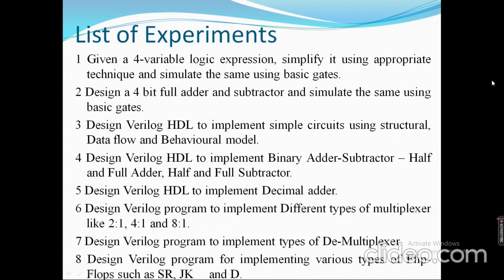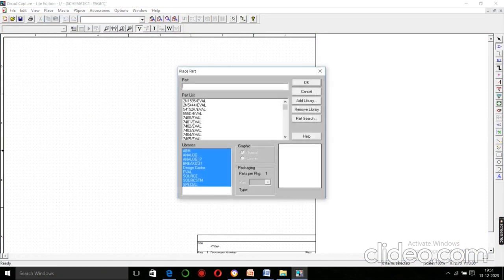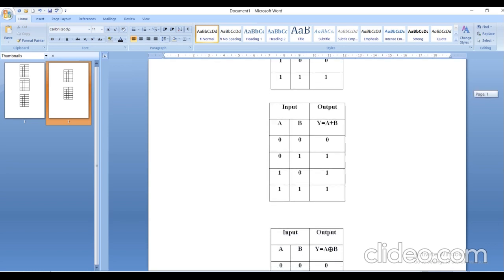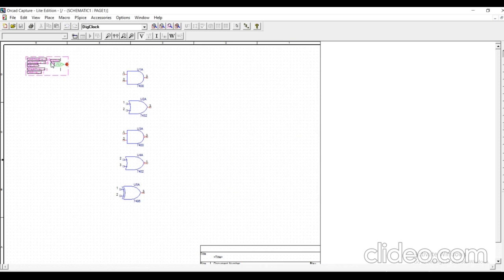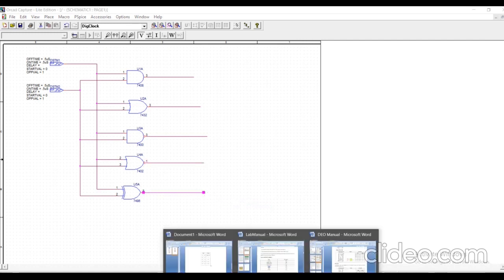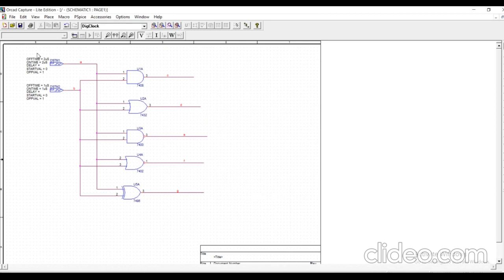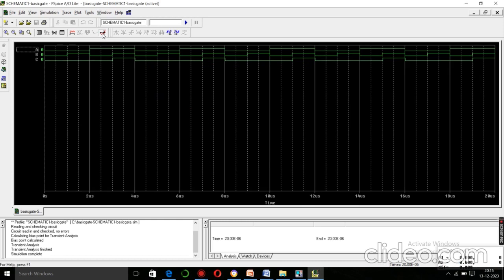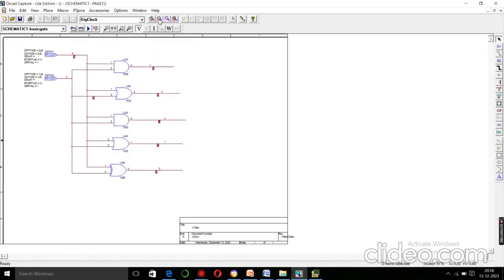Digital Design and Computer Organization (BCS302) - Basic Gates